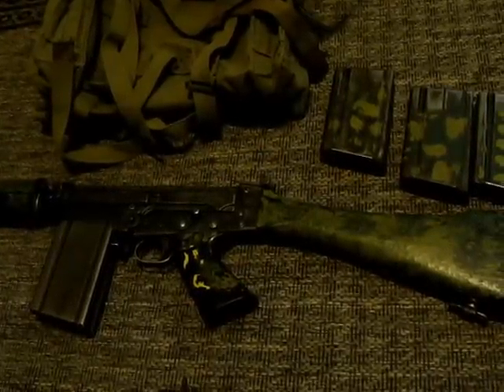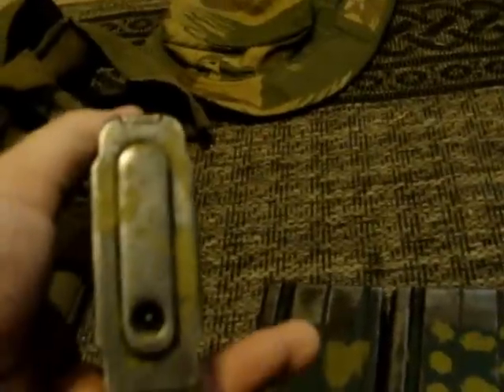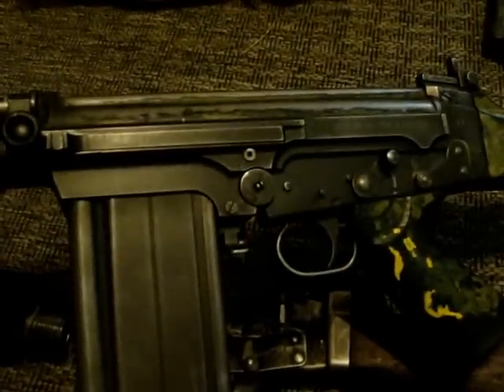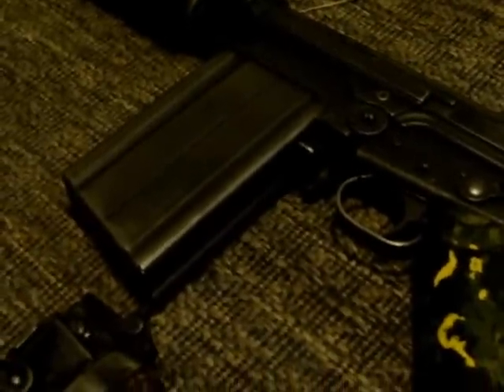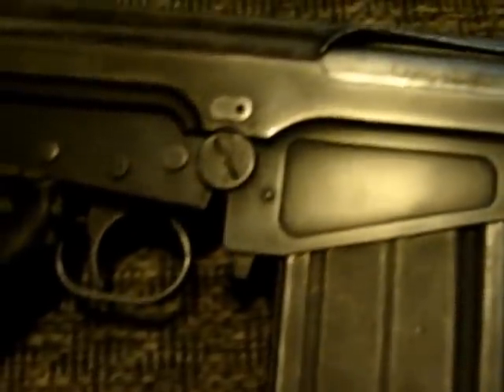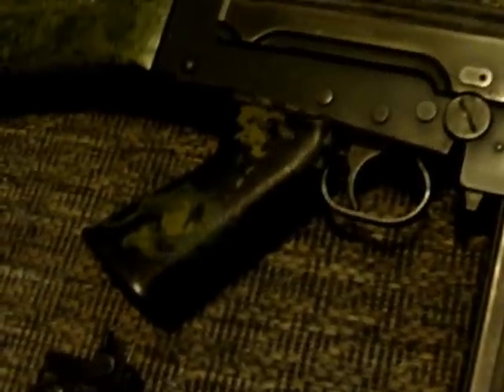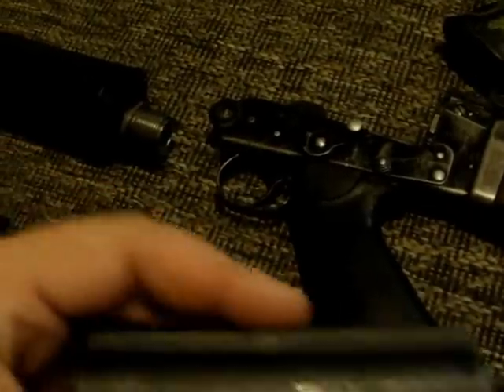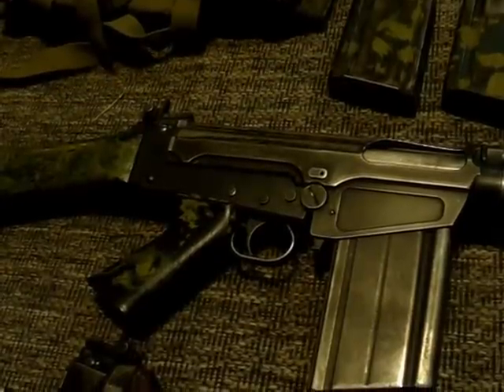My Rhodesian Collection.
Little video showcasing my Rhodesian collection.
(lil shoutout for a few folks you know who you are :) )

Any questions feel free to post them below.